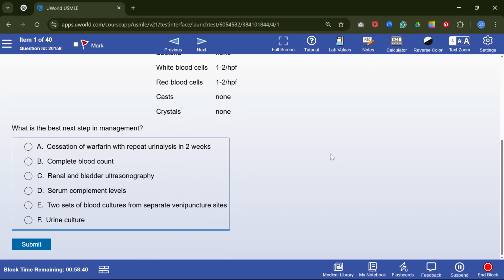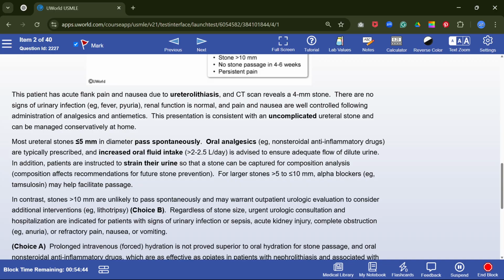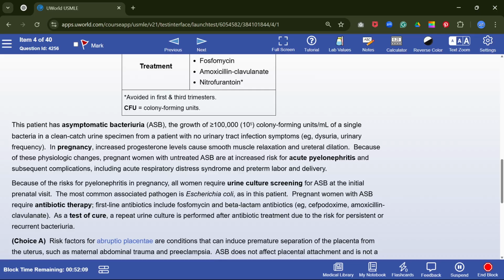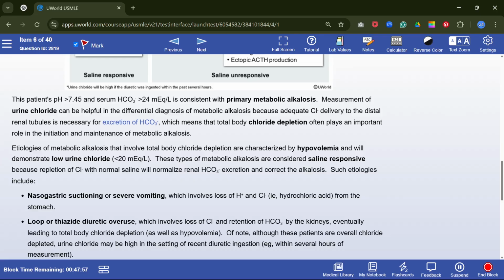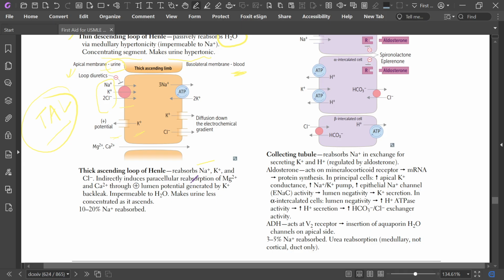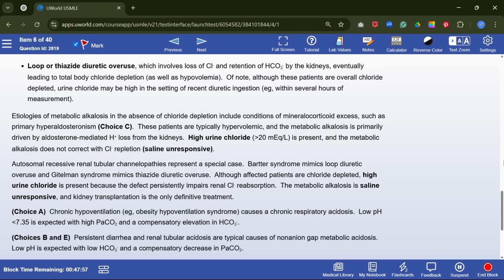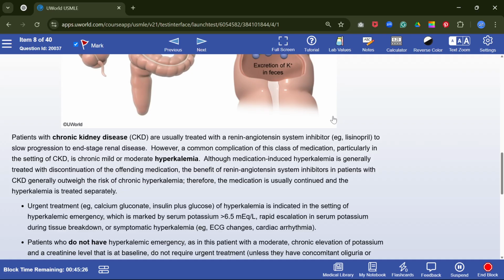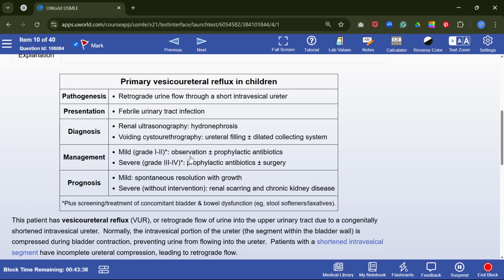Renal uworld qsolve part 1